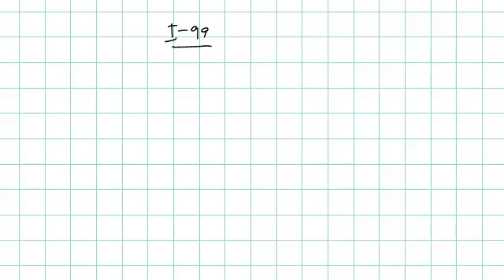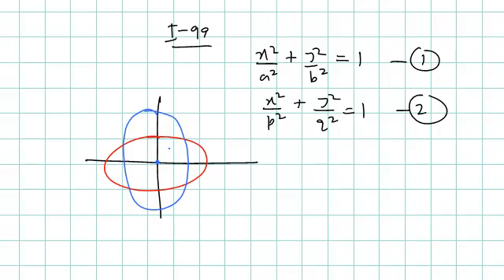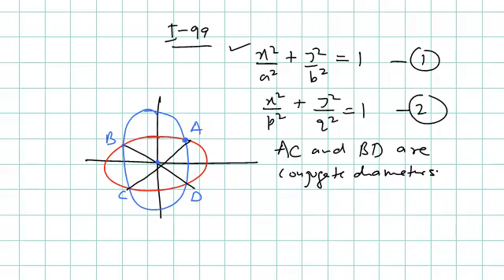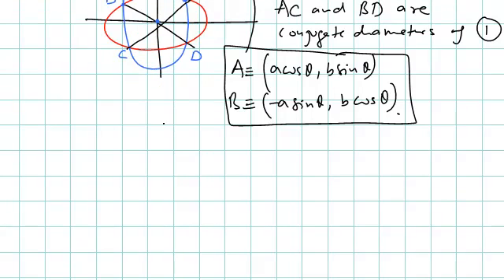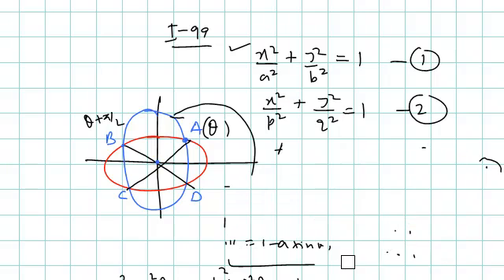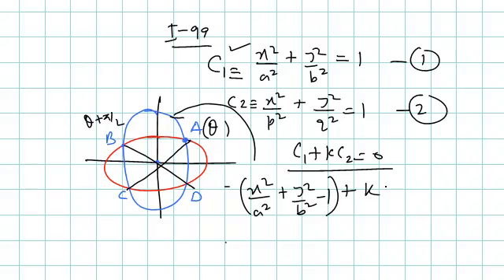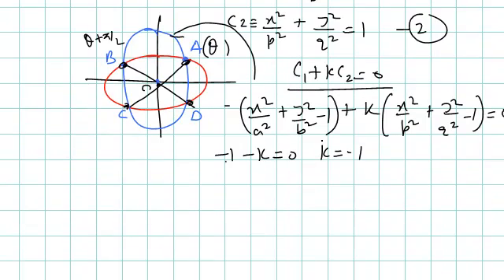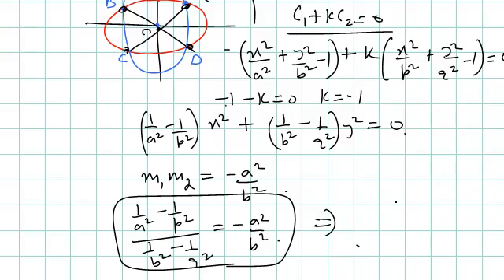IITJEE - conic-illustration-99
IIT JEE - conic-illustration-99